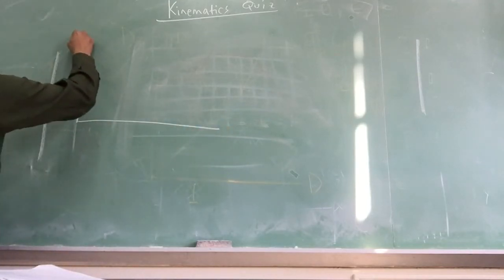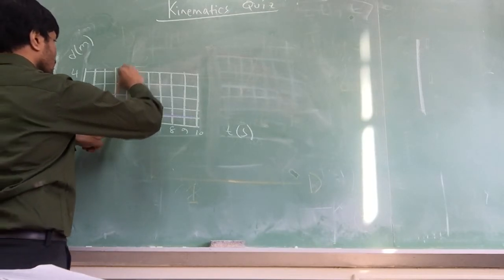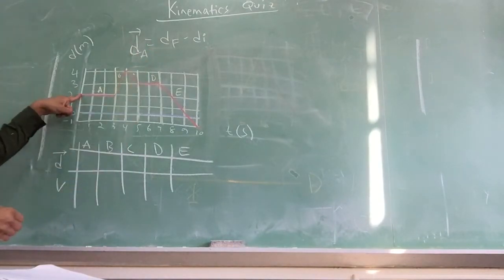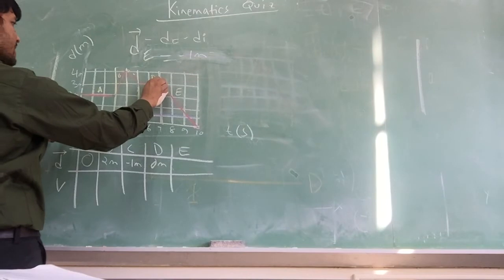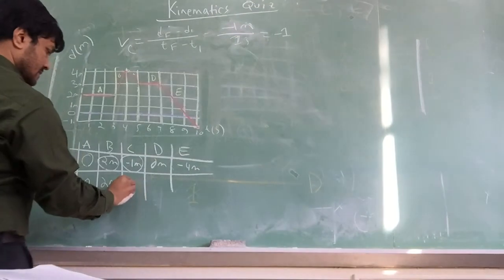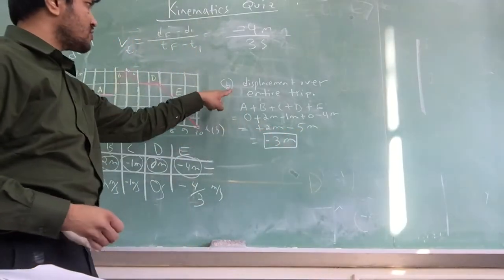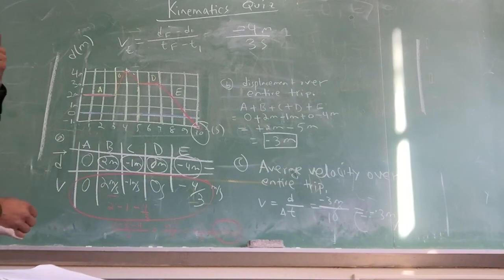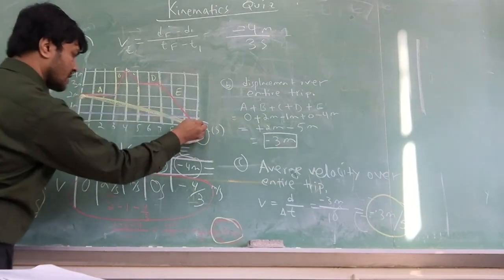Kinematics: DT graph